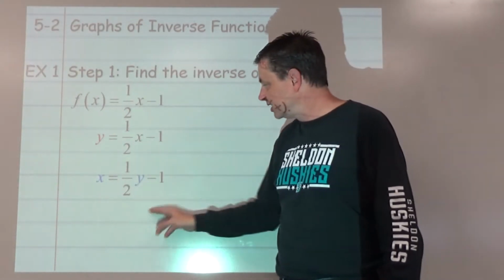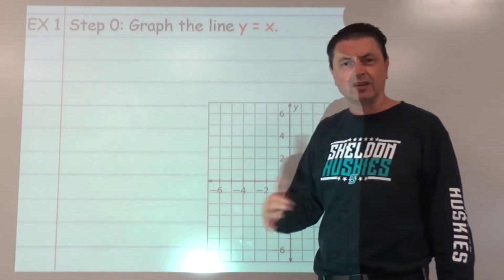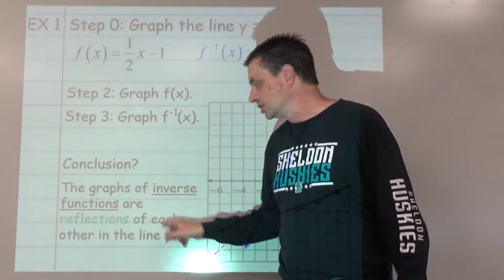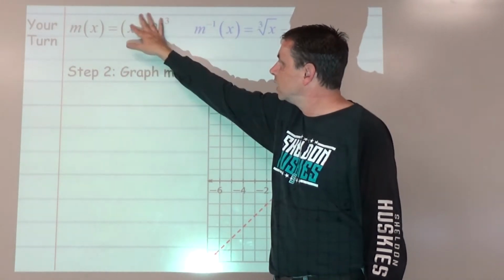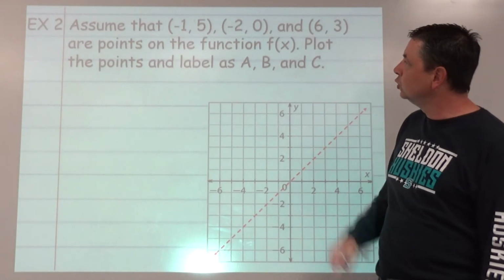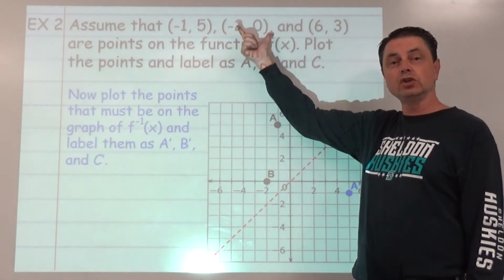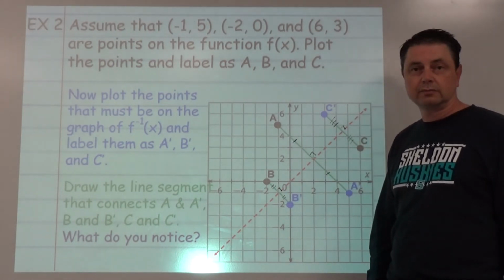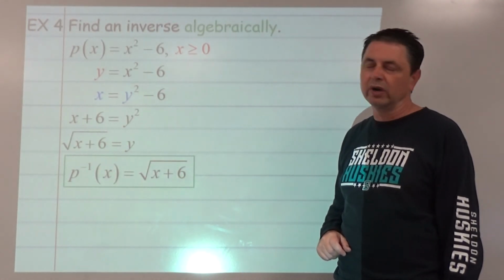EFTMP 5-2 Graphs of Inverse Functions I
Examining the graphs of inverse functions (that are one-to-one) and their relationship to the line y=x for Sheldon High School's Exploring Functions through Mathematical Practices class.